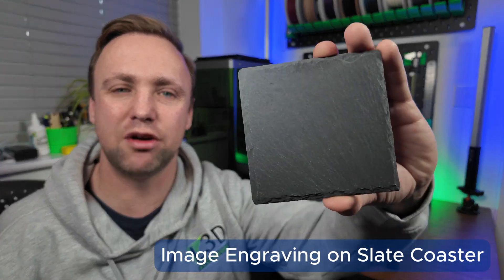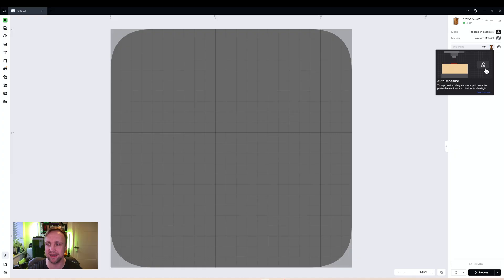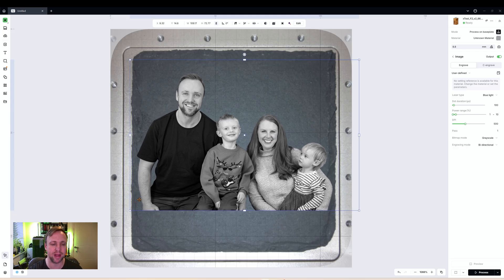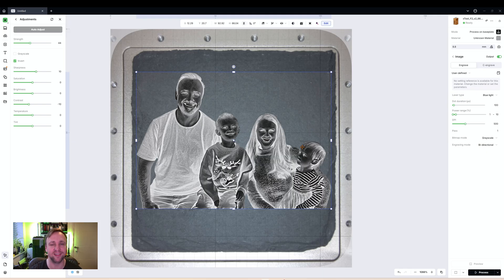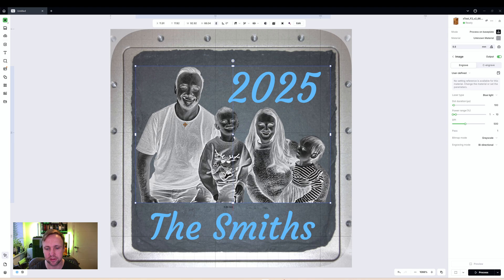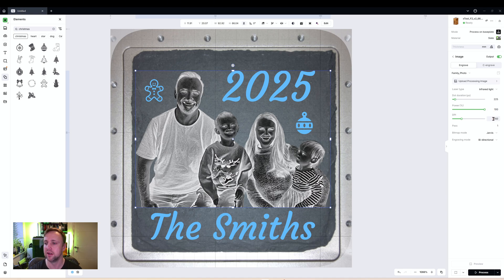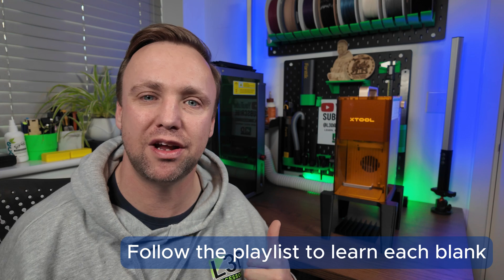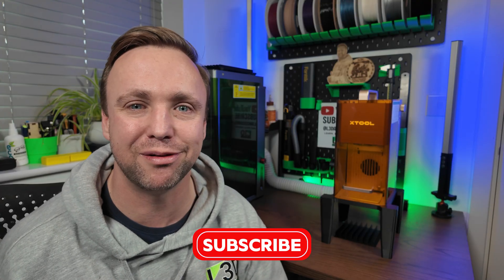Engraving an Image onto a Slate Coaster with the xTool F2 (Beginner Project Series)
Are you new to the xTool F2 and want to learn how to engrave your very own image onto a Slate Coaster?

In this beginner friendly project tutorial I show you the entire workflow for engraving an oval wooden keyring from start to finish using the xTool F2. You will learn how to place your blank, how to use a jig for perfect positioning, how to set up your image, how to select your material settings, how to frame accurately, and how to engrave clean, consistent results.

Everything in this workflow applies to all xTool F Series lasers. If you are using an F1, F1 Ultra, F2, or F2 Ultra, simply follow the same steps and refer to our community materials sheet for the correct settings for your machine.

For shared settings, step by step help, and support from thousands of xTool F Series users, join our Facebook groups:
xTool F Series Maker Group (materials sheet included)

If you are new to xTool Studio you can find my full beginner friendly tutorial playlist here

This playlist covers everything from framing and focusing to vector tools, image engraving, testing materials, and more so you can get the best results from your F Series laser.

Timestamps
0:00 Introduction
0:39 Business Card Types
0:56 Two placement methods (L-bracket and jig)
1:00 Why jigs matter for repeatable results
1:16 How to focus the xTool F2
1:25 Setting up in xTool Studio
2:11 Creating the design and adding custom QR code
4:06 QR Code Creation & Tip
6:15 Material settings used
6:50 How to frame the blank
7:16 Running the engraving
7:54 Final result and closing thoughts

I post regular videos on laser engraving, jig design, xTool Studio tutorials, and beginner friendly project ideas. You will also find live demos and real-world explanations to help you get the best results from your machine.

I am Chris, a UK based design engineer and laser engraving enthusiast. I run L3D Accessories part time from my home office creating jigs, downloadable files, and educational content to help makers get the most out of their machines.